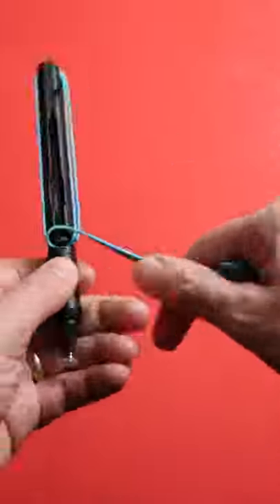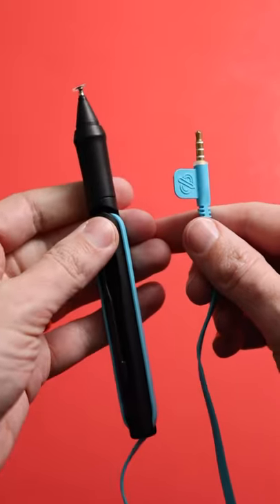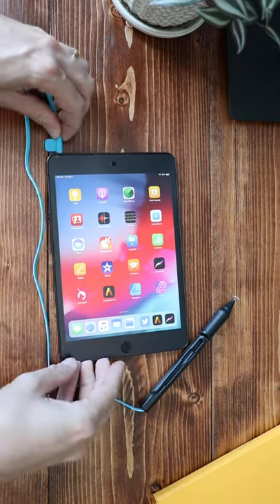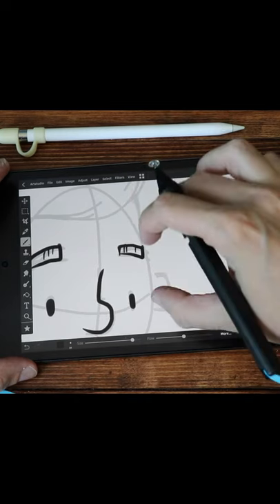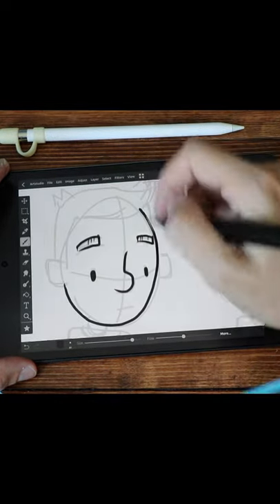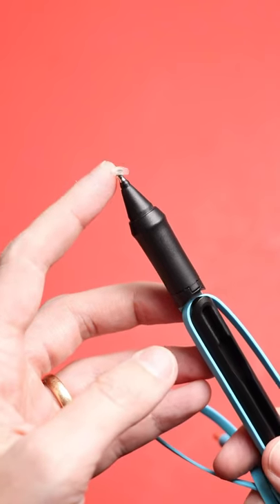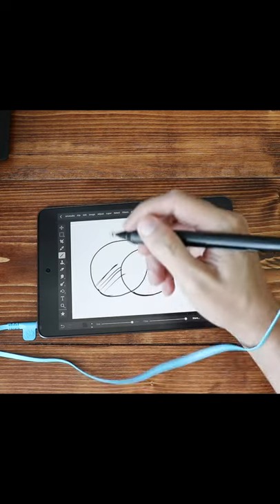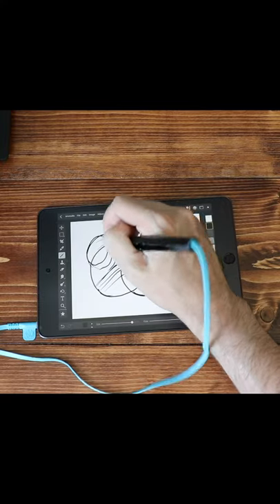Weirdest iPad Stylus I've Ever Used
The Sonar pen is just weird. It emulated presser sensitivity by you plugging it into the headphone jack.